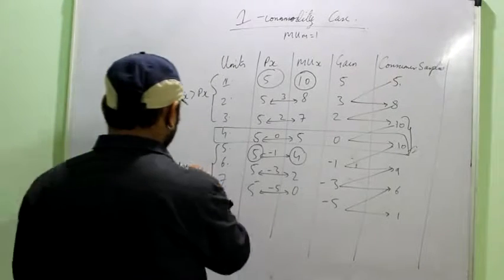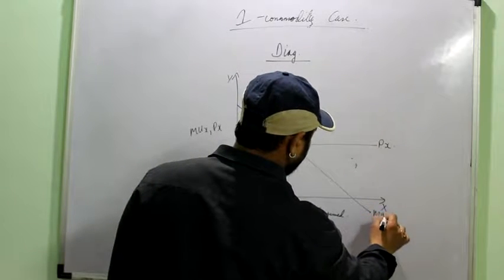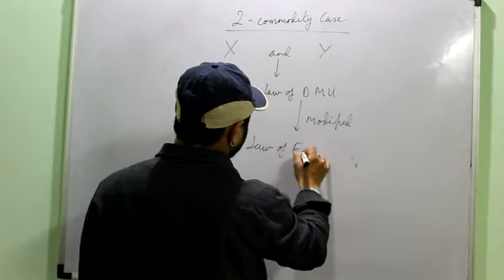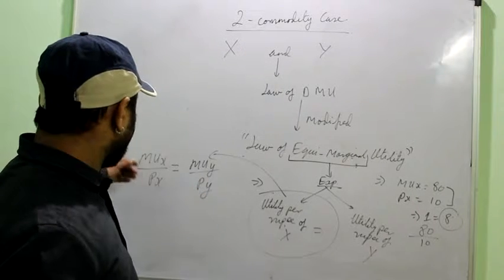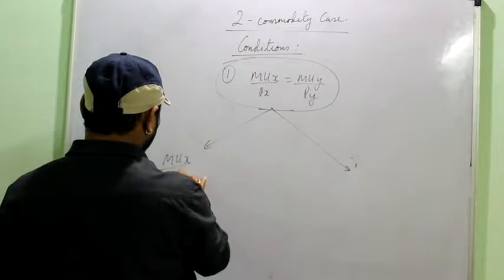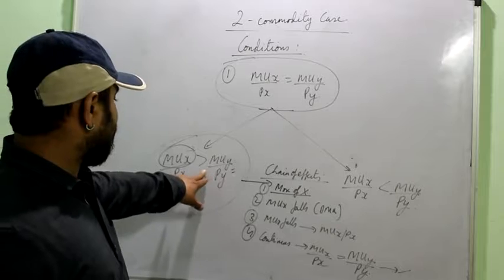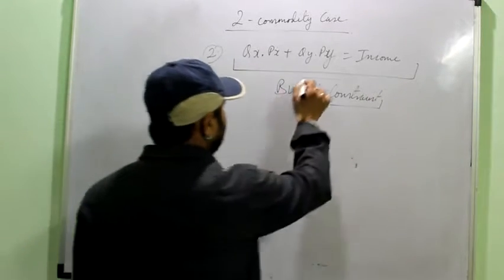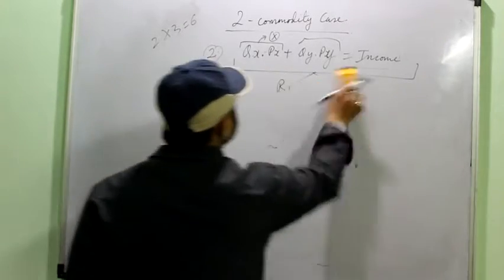Two Commodity Case Part 1